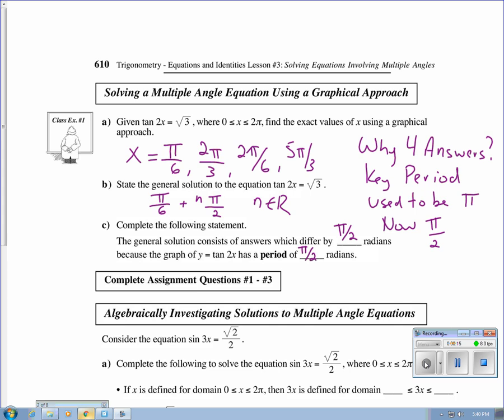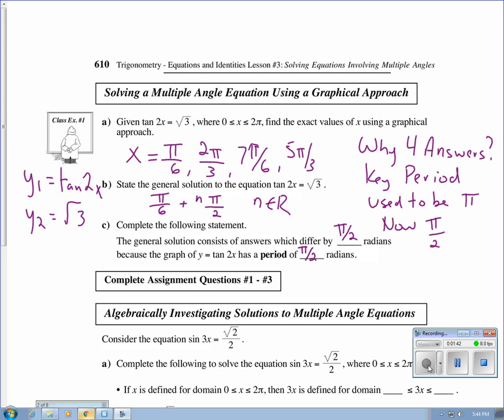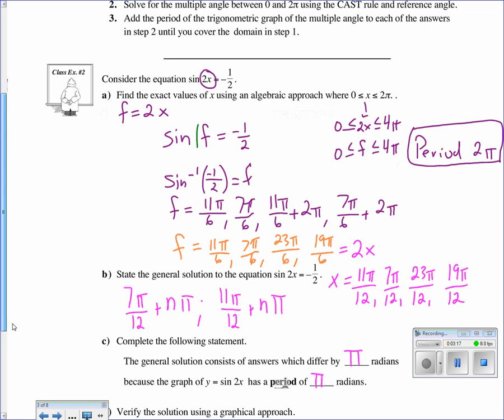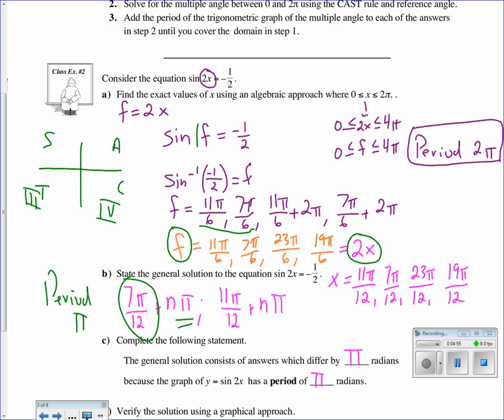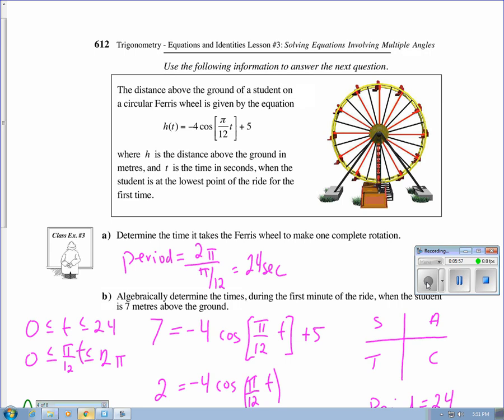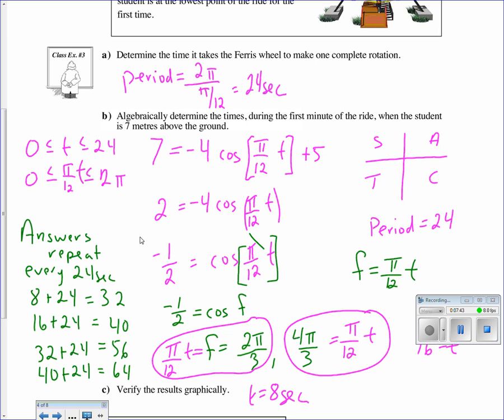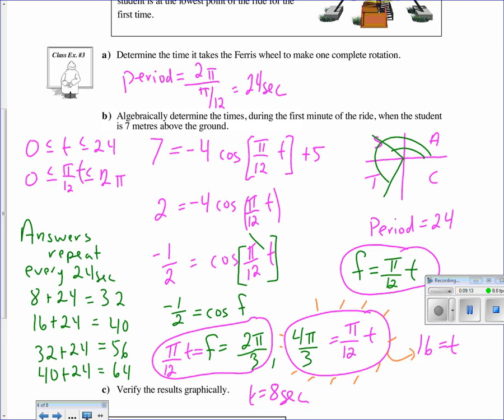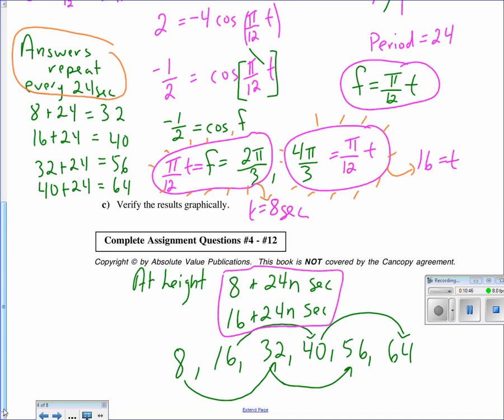Lesson 3 Trig equations and identities